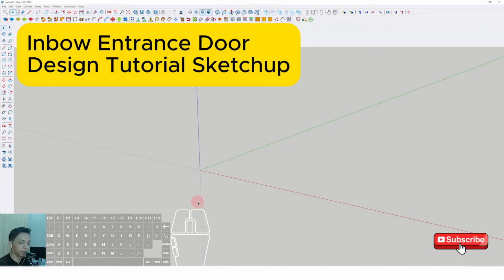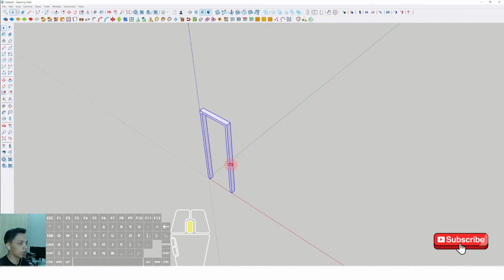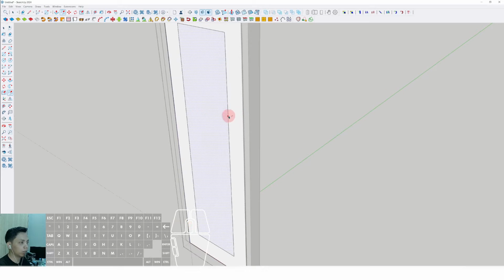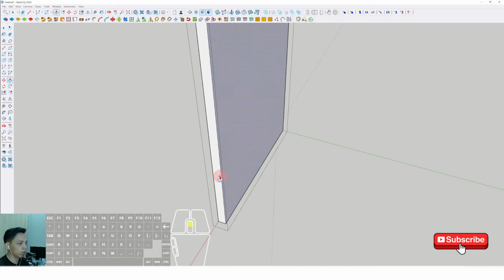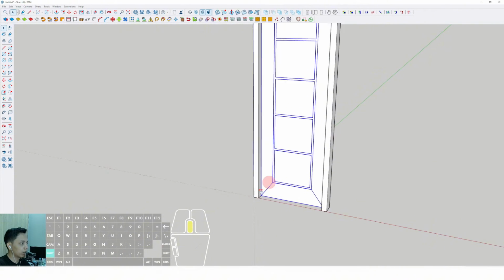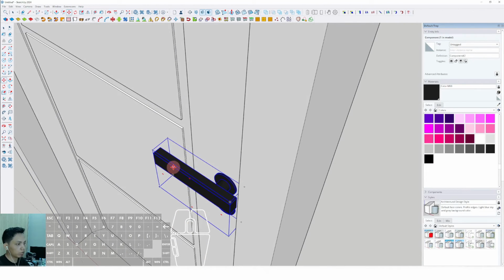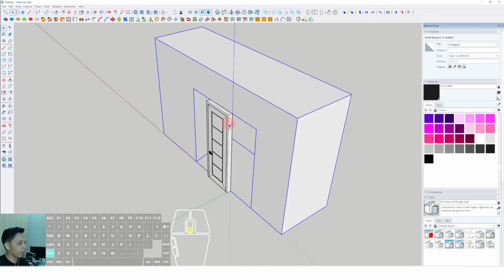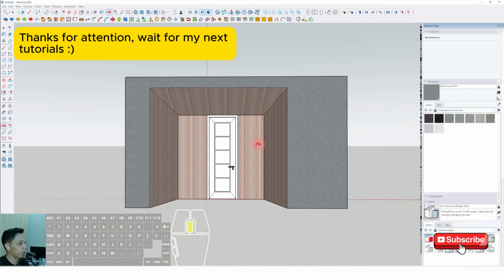Sketchup beginner tutorial how to make inbow entrance door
This beginner sketchup tutorial is about how to make an entrance door with an inbow concept with the addition of materials and engineering the entrance shape with sketchup tools.

sketchup tutorial
sketchup tutorial for beginners
sketchup tutorials
sketchup for beginners
sketchup lessons
sketchup modeling
sketchup 2017
sketchup free
sketchup 2020
sketchup 2021
sketchup interior design
sketchup pro